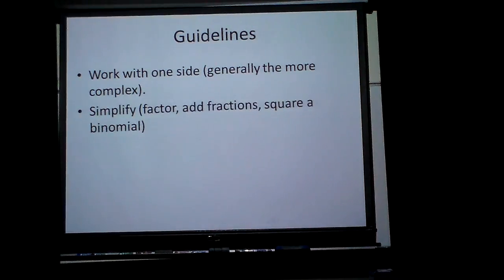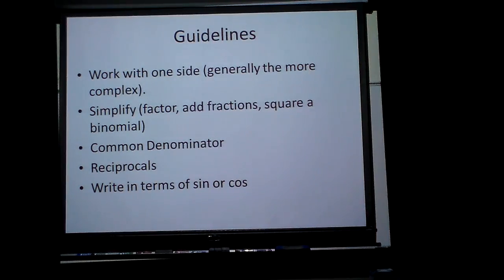More Trig Identities A Guideline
This is a guideline of what identities to try first.